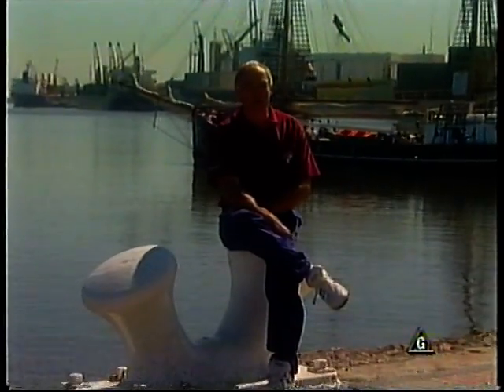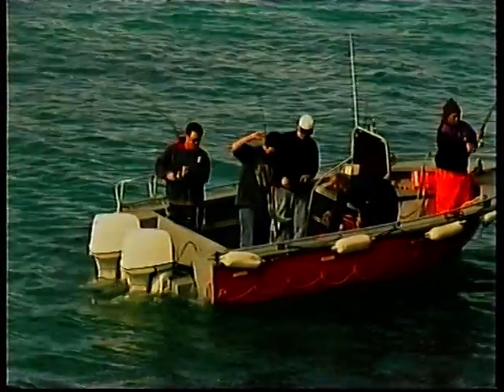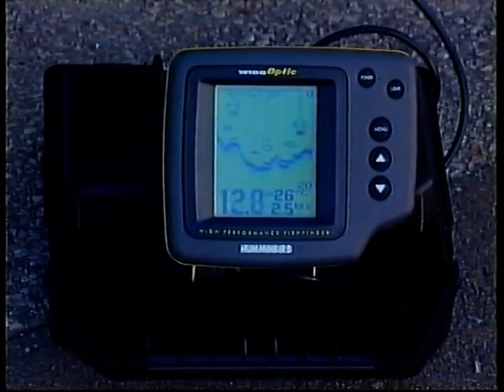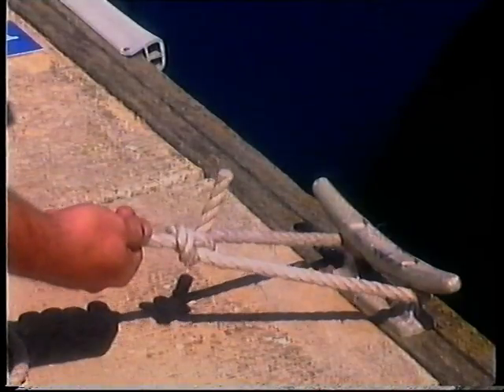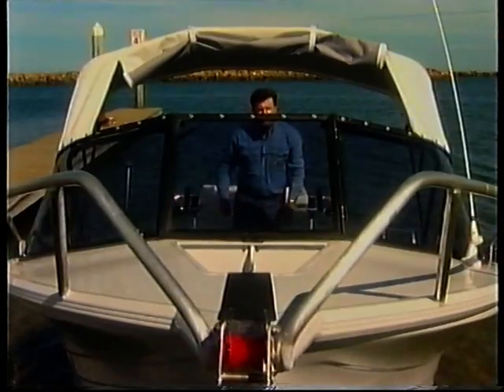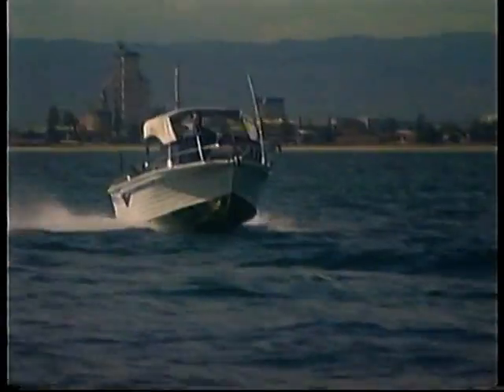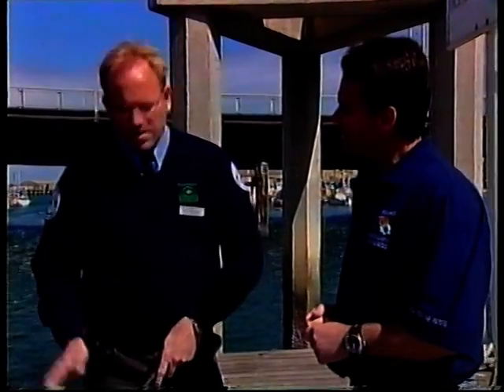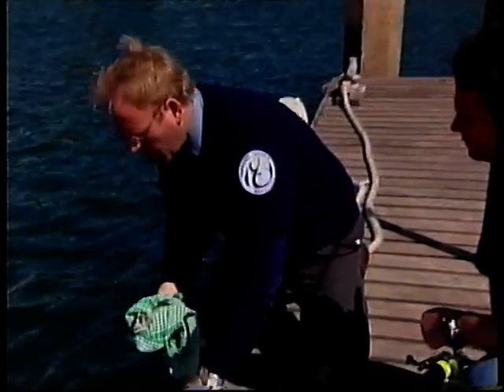Fishing and Boating Show South Oz feb97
FAB
SA fishing and boating show from the late 90's.
Rob Robinson via his company South Coast Regal sponsored several segments.